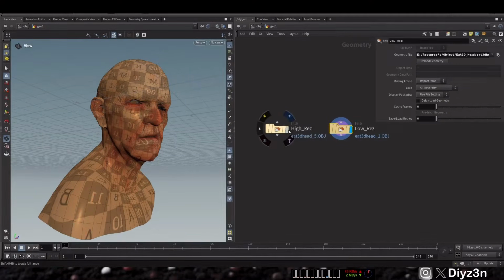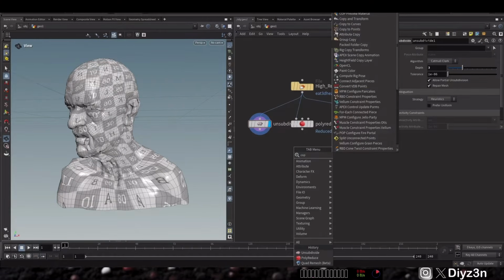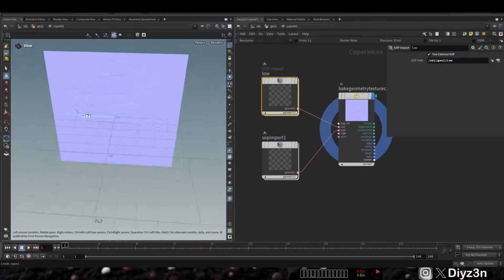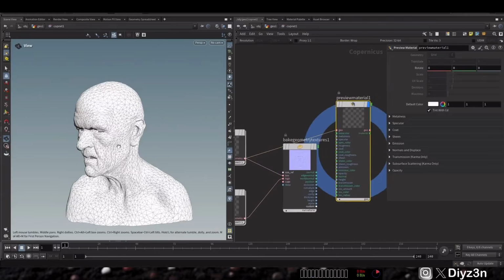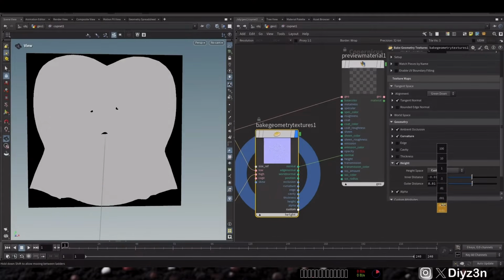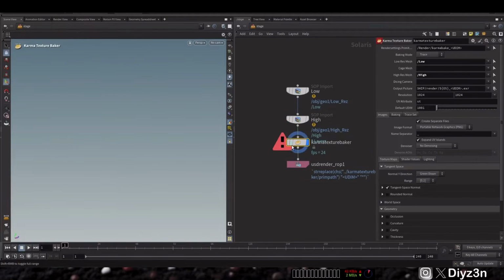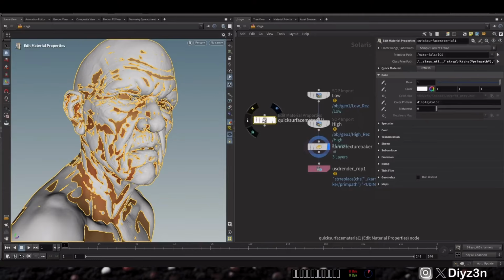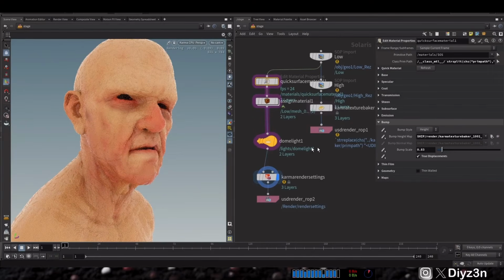Houdini 21 First Look: Texture Baker overview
In this video, we are going to see new SideFX Houdini 21 texture drBaker in this new release
We’re gonna see:

1-COPs geometry texture Baker ￼
2-Quadremesher ￼
3-Unsubdivide Node
4-Karma Texture Baker ￼